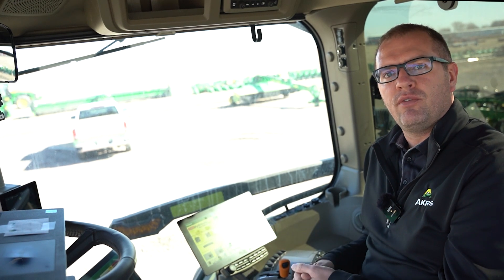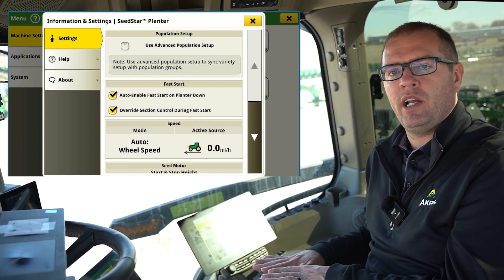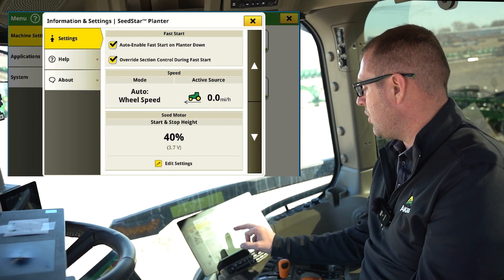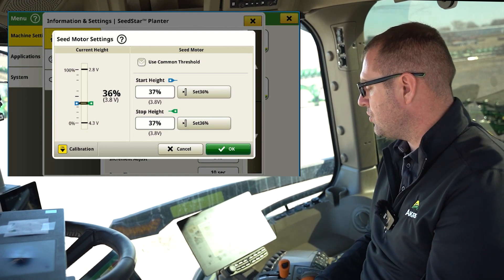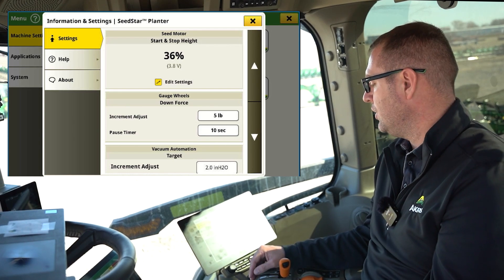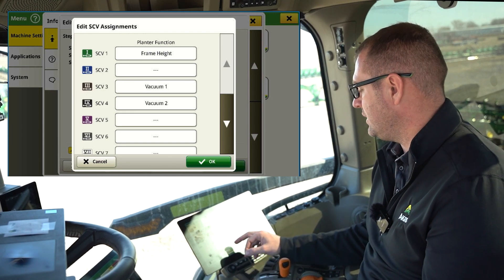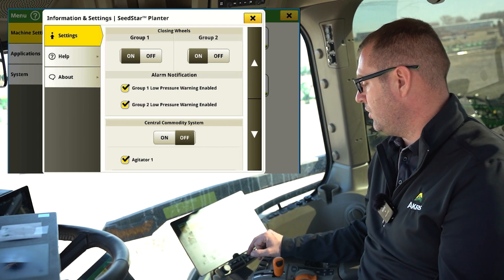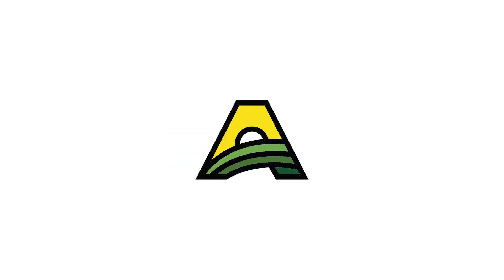SeedStar 4 and 5 Settings and Information Setup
This video walks through the initial setup and settings for John Deere SeedStar 4 and 5 planters. It covers key options like fast start, section control overrides, speed sensor settings, and height sensor calibration. Users can customize downforce increments, vacuum automation sensitivity, SCV assignments, and CCS blower and agitation controls. It also includes alarm settings for airbag pressure and notifications for section control planting status. These settings help optimize planting performance and can be tailored to user preferences and field conditions for a smoother planting experience.